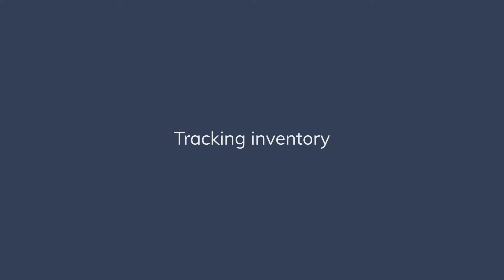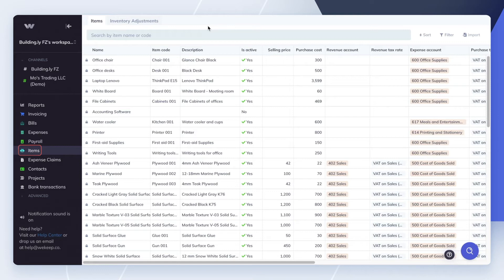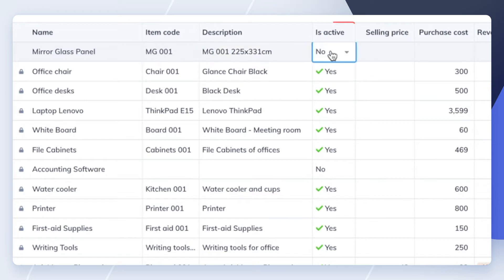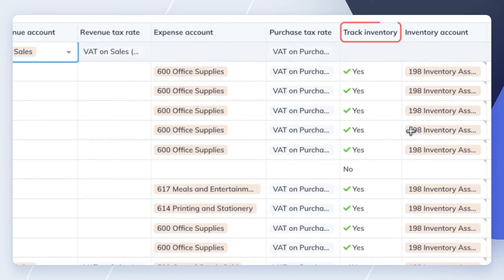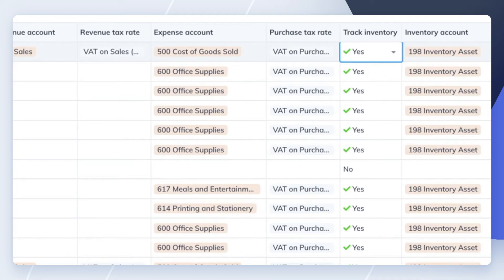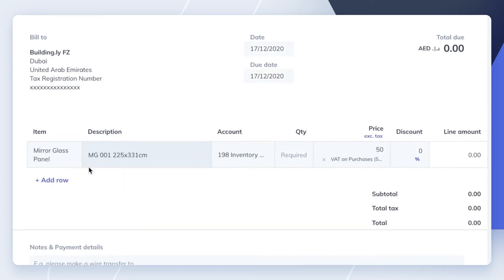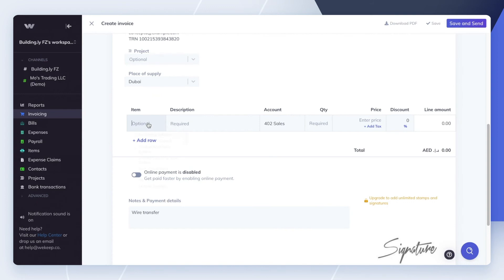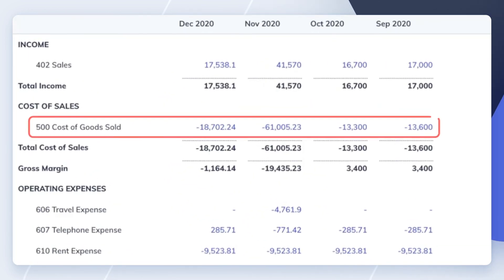Tracking inventory (previously WeKeep)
0:00 Intro to tracking inventory
0:23 Creating items
1:59 Purchasing an inventory item
2:37 Selling an inventory item